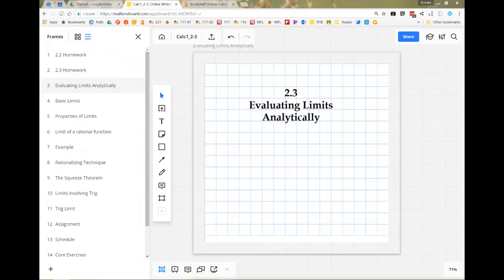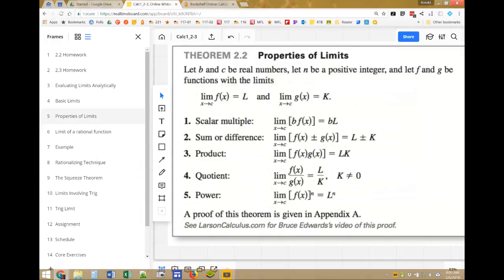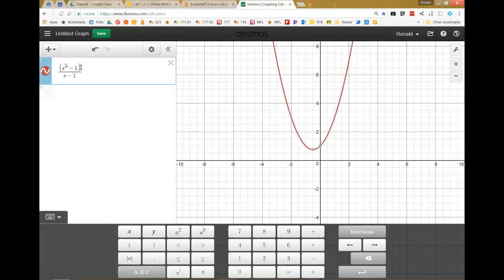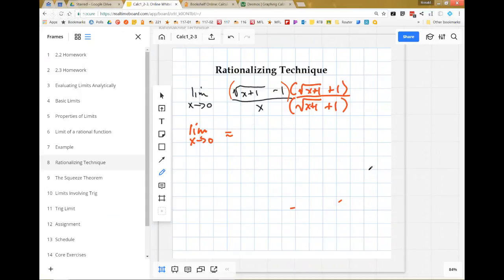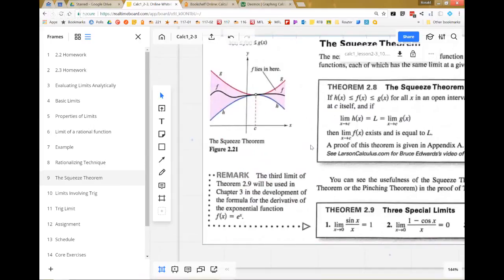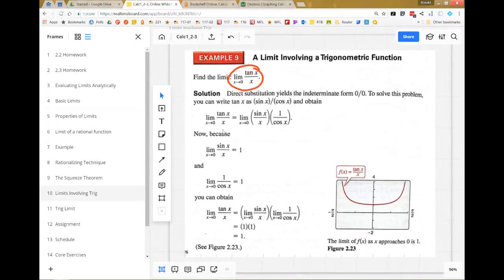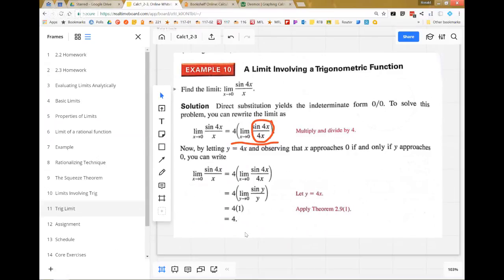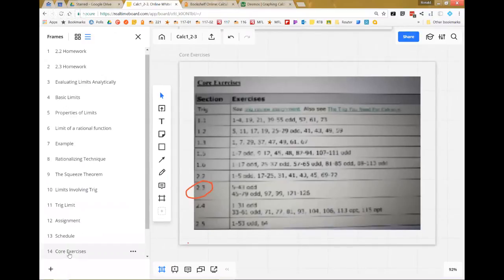WLC MAT 221: Lesson 2.3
Lesson 2.3: Evaluating Limits Analytically